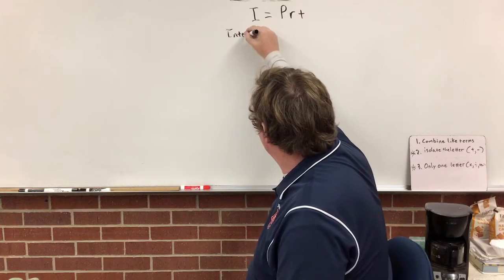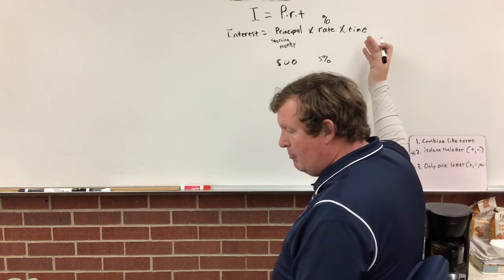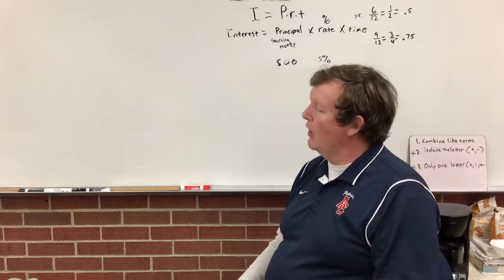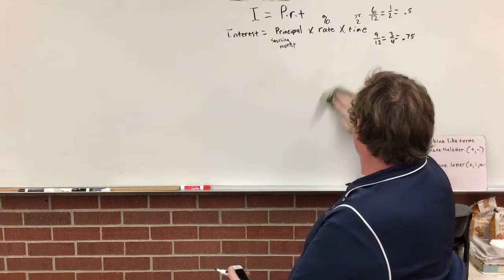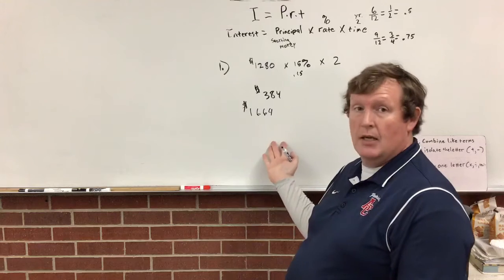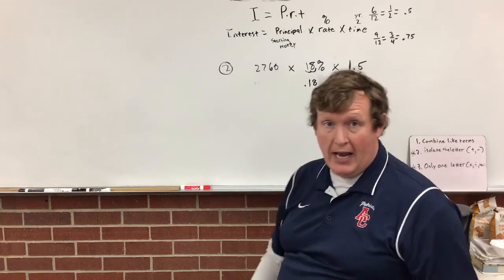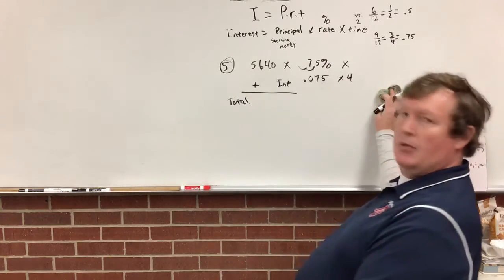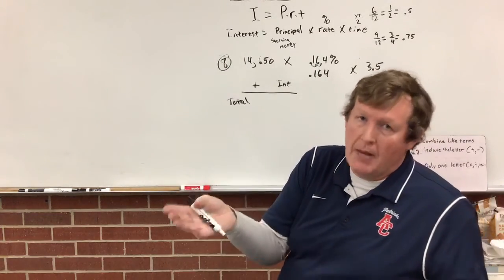Basic Math 7. 9-6 lesson Simple Interest 1-8.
Instruction and set up of the problems for today’s assignment on lesson 9-6.